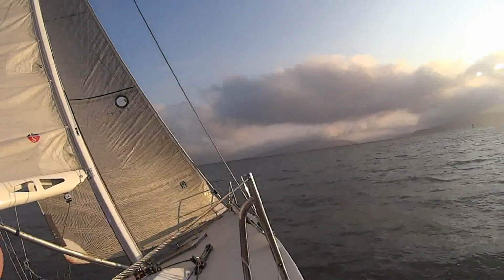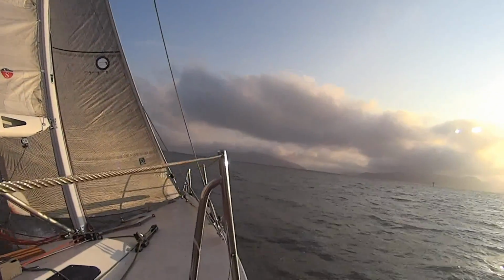Lois Lane Sails Again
1977 Wylie Design IOR Custom 40' Cold Molded Racer Lois Lane
is resurrected and sails again!